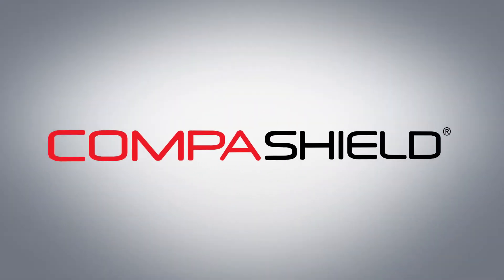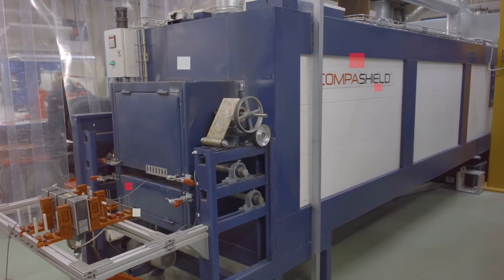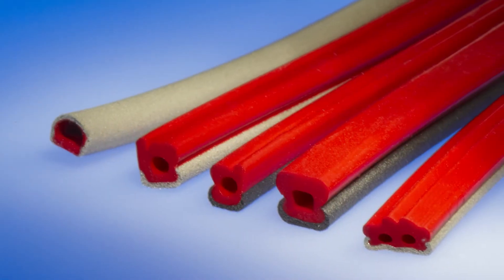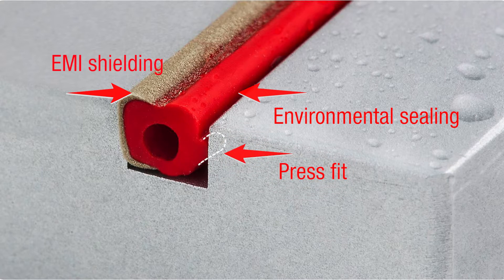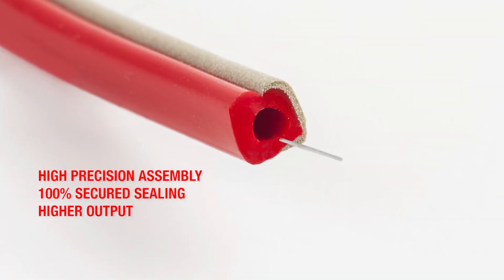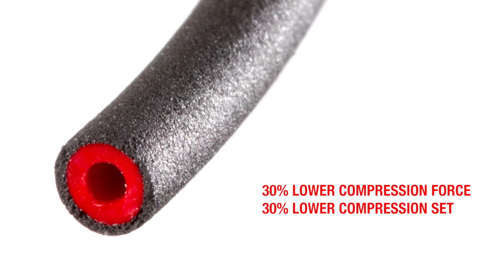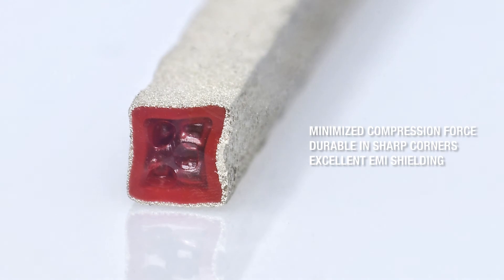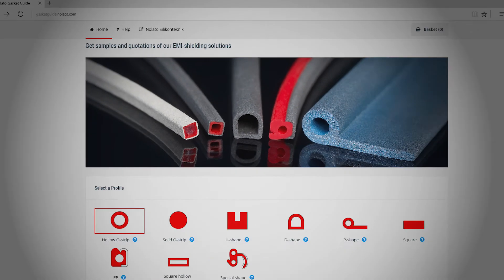EMI Shielding Solutions - Compashield extrusion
Extruded gaskets from Nolato Silikonteknik are widely used in military and telecommunication applications. Our extrusion process involves gaskets of electrically-conductive silicone rubber being string-injected into the preferred shape and with the cross-section required by the customer. The cross-section can be rectangular, solid or hollow in variuous shapes and dimensions.